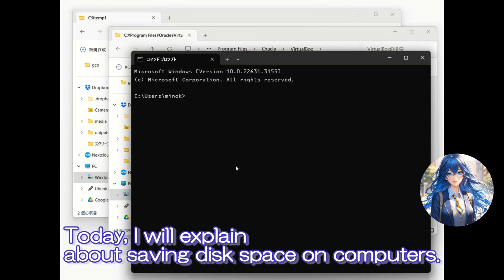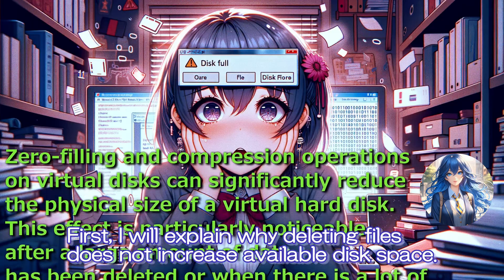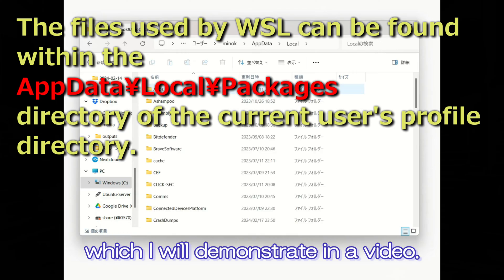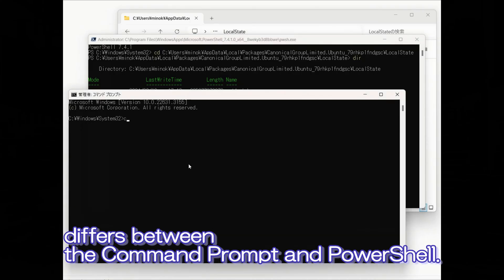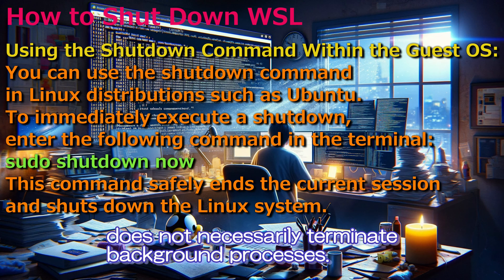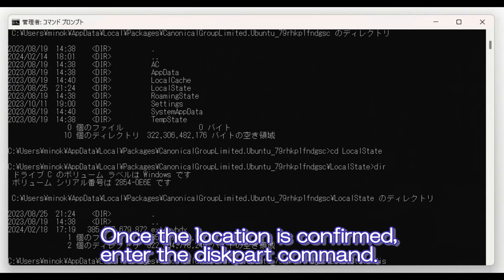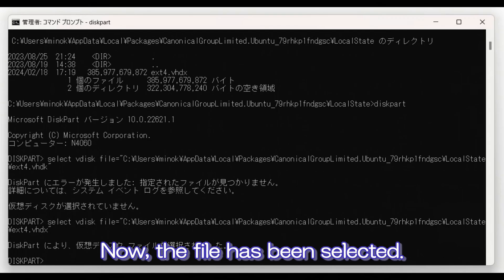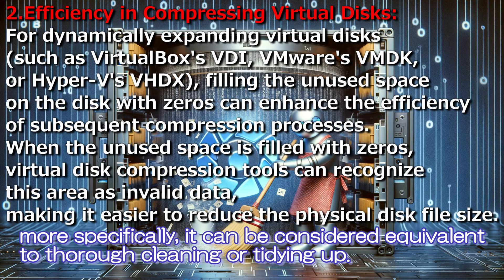Why Deleting Files Doesn't Free Space? Virtual Disk Cleanup Techniques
In this video, we dive deep into the common issue of not gaining disk space after deleting files in virtual environments. Focusing on solutions for Windows Subsystem for Linux (WSL), VirtualBox, VMware, and Hyper-V, we provide step-by-step guidance on how to efficiently manage disk space through zero-filling and disk compression techniques.

What You'll Learn:

The reason behind the persistent disk space issue in virtual environments.
How to perform disk space management operations such as zero-filling and compression to maximize efficiency.
Using command-line tools like diskpart and WSL shutdown commands for effective disk space management.
This video is designed to help beginners to intermediate users who are interested in optimizing their virtual environments for better performance and disk space management.

Message to Our Viewers:
We hope this video helps you enhance your disk space management in virtual environments.

Detailed Explanation (Feel Free to Copy and Paste Commands)